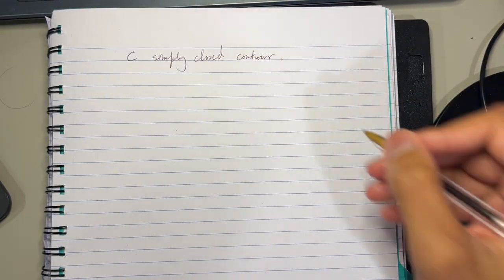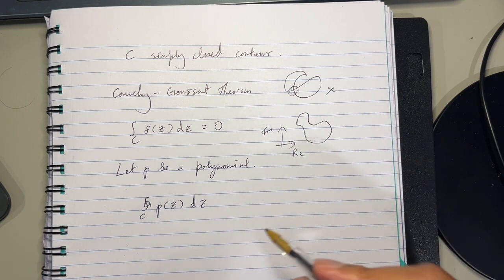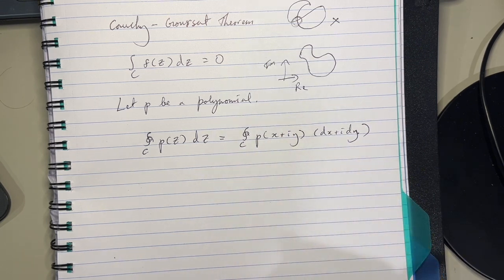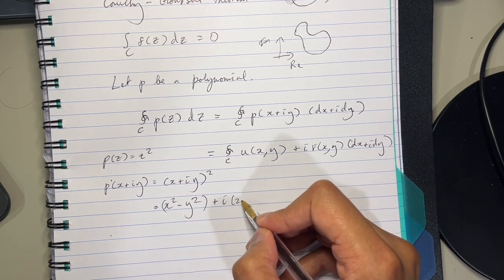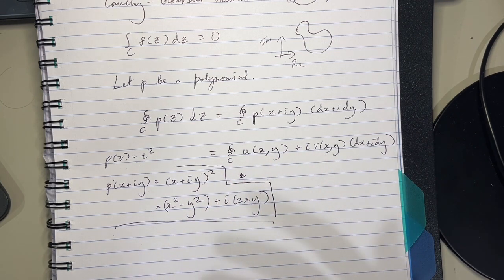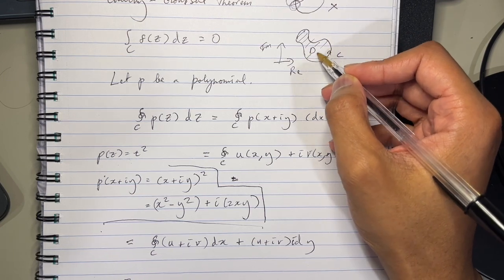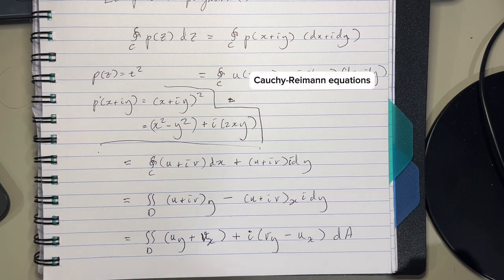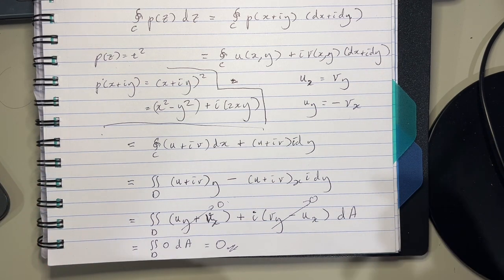Proof of Cauchy–Goursat theorem for Polynomials via Green’s theorem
We use Green’s theorem to prove Cauchy–Goursat for polynomials. This proof doesn’t work in general as it requires the real and imaginary part of the function where integrating to have a continuous derivative.